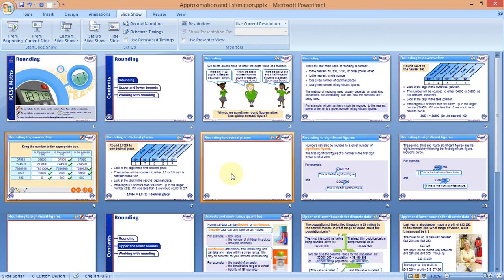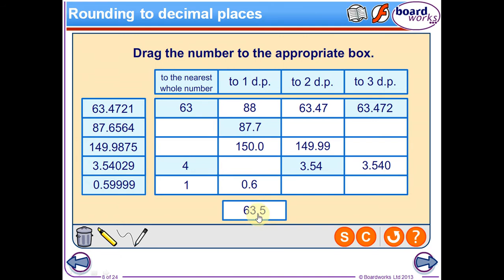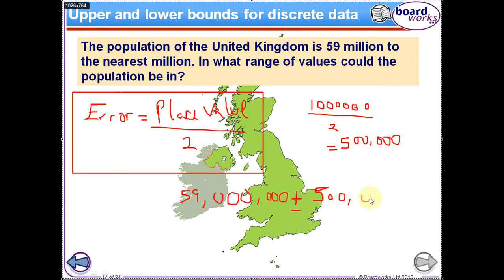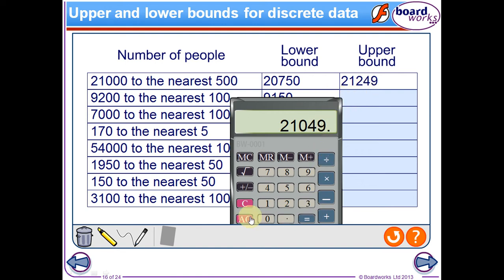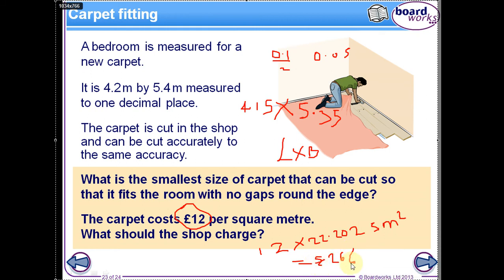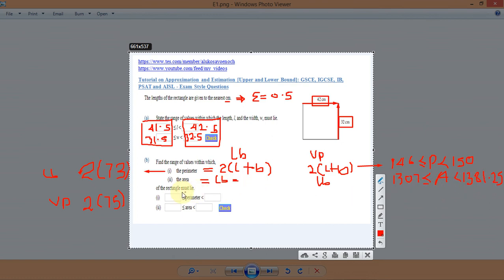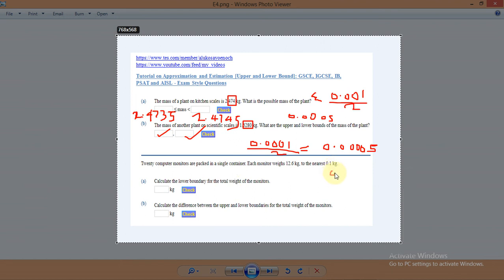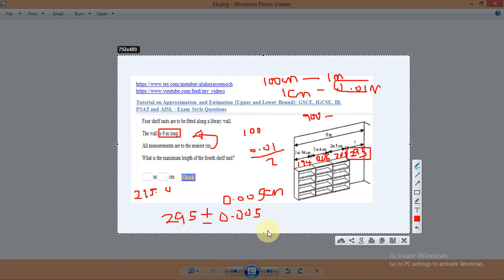GCSE/IGCSE, AP, IB-HL Exam Style Questions Approximation and Estimation [Upper and Lower Bound]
 * GSCE, IGCSE, IB, PSAT, and AISL - Exam Style Questions which covers all the related concepts required for students to unravel any International Exam Style Approximation and Estimation Questions [Upper and Lower Bound]
 * Learner will be able to say authoritatively that:
 I can solve any given Rounding Questions:
Estimate numbers using rounding, decimal places and significant figures. ...To estimate means to make a rough guess or calculation. To round means to simplify a known number by scaling it slightly up or down. Rounding is a type of estimating. Both methods can help you make educated approximations and can be used in everyday life for tasks related to money, time or distance.
 While accurate estimates are the basis of sound project planning, there are many techniques used as project management best practices in estimation as - Analogous estimation, Parametric estimation, Delphi method, 3 Point Estimate, Expert Judgement, Published Data Estimates, Vendor Bid Analysis, Reserve Analysis, Bottom
 I understand and can apply Upper and Lower Bound concepts in all fields of studies:
 Upper and lower bounds are useful to find best case running time and worst case running time of an algorithm. In general lower bound means the best case running time and upper bound means the worst case running time…As a TES Author, YouTuber, and Blogger, I am passionate about developing e-learning resources to enhance students' learning in Mathematics and ICT.